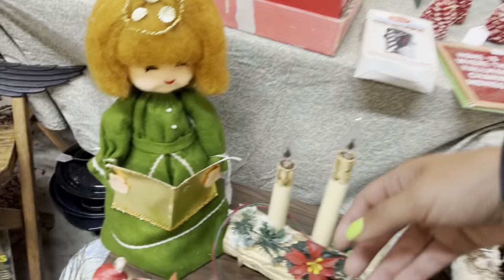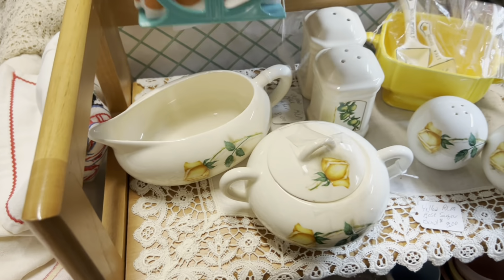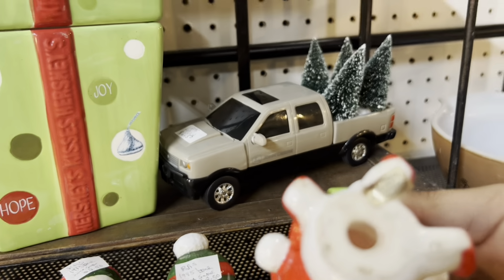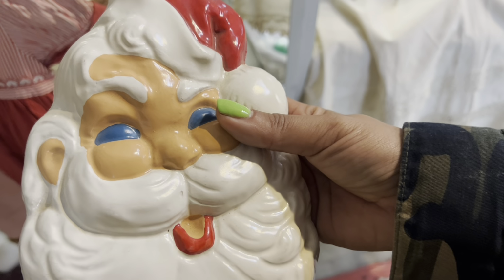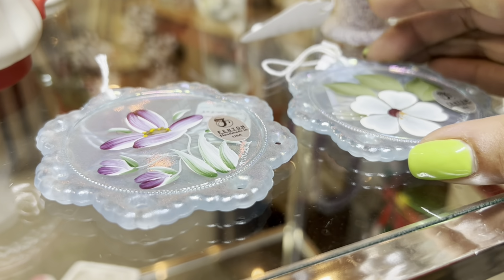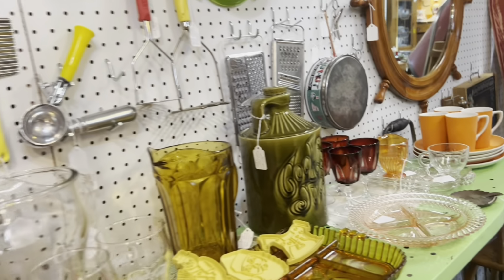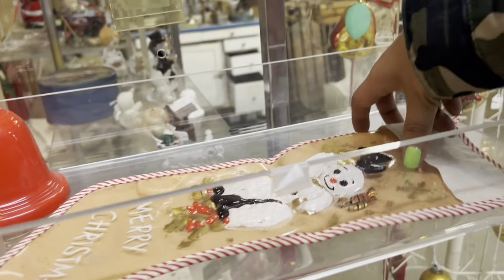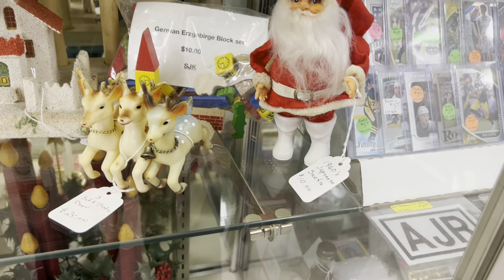“What ELSE Did I MISS” | SHOP ALONG | VINTAGE RESALE | FLEA MARKET THRIFT ANTIQUE MALL FIND | KITSCH